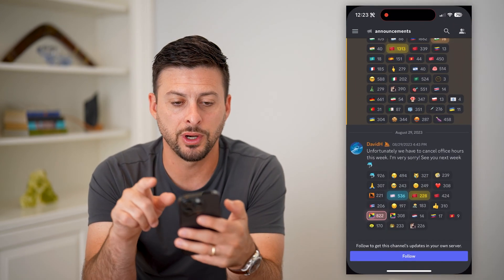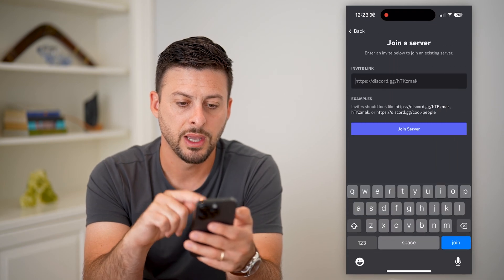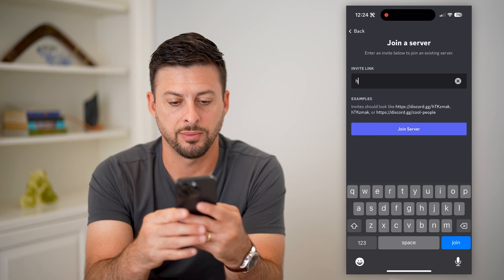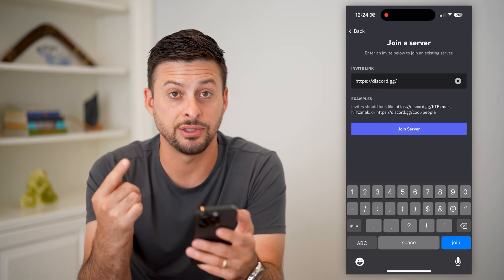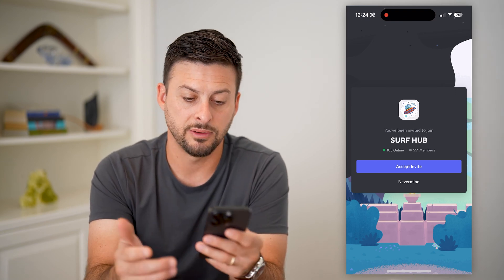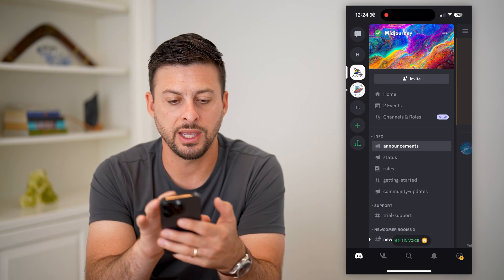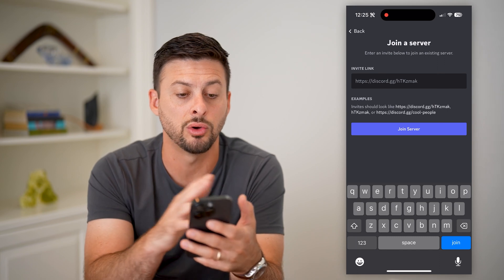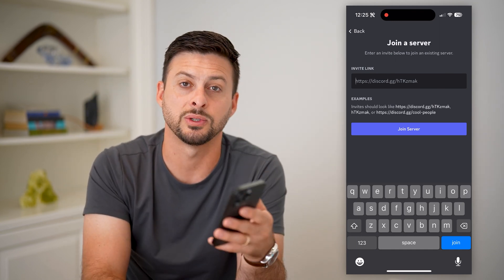How To Join A Discord Server Without An Invite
Here's how you can join any Discord server without an invite if you want to crash a random server.